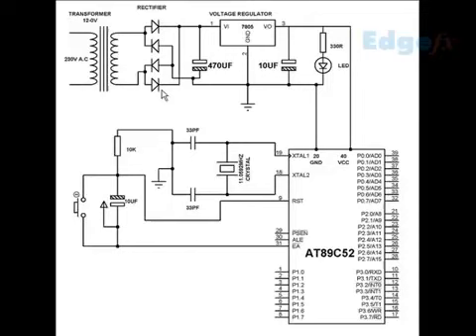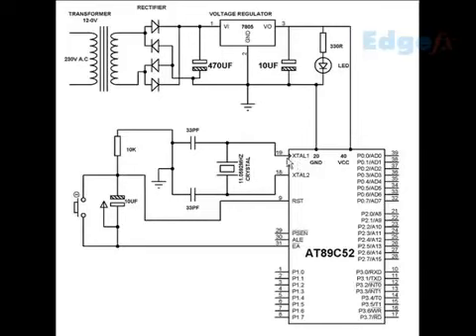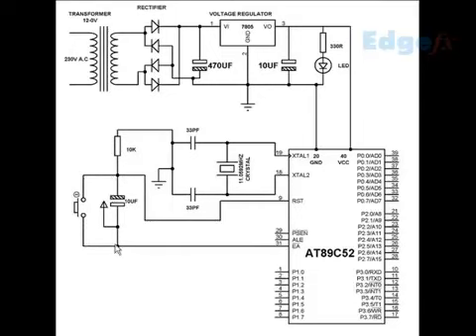Standard programming microcontroller Connections LED Projects